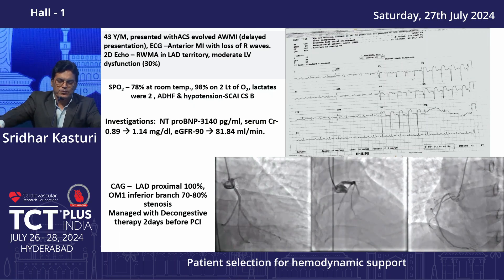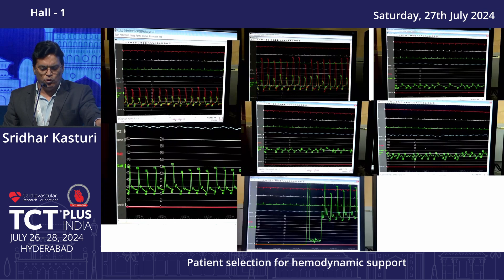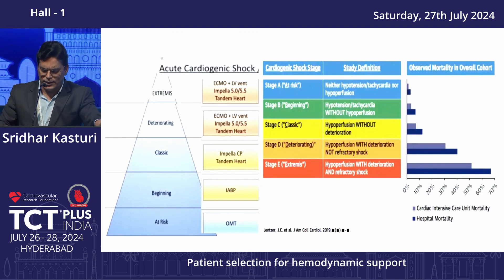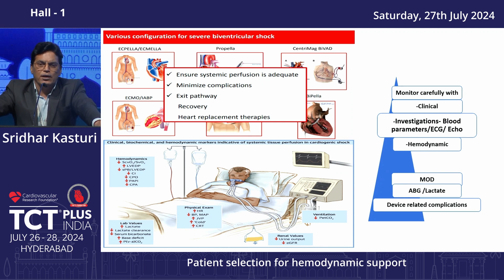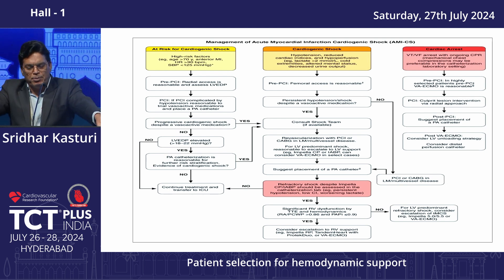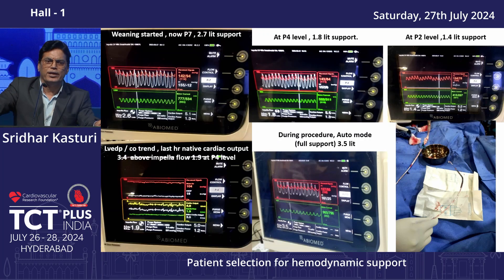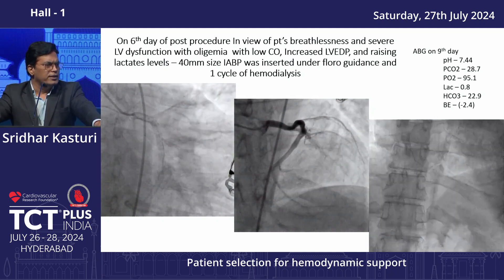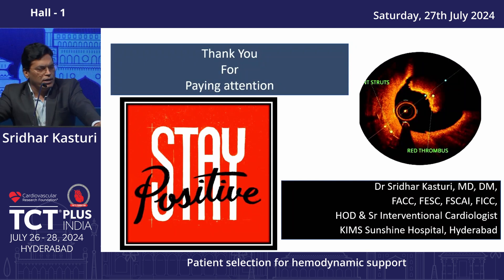TCT Plus India 2024 - 26th - 28th July 2024 Day-2 Live Lecture by Dr.Sridhar Kasturi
TCT Plus India 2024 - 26th - 28th July 2024 Day-2 Live Lecture by Dr.Sridhar Kasturi Patient selection for hemodynamic support Day - 2 Hall-1 - HICC Hyderabad.